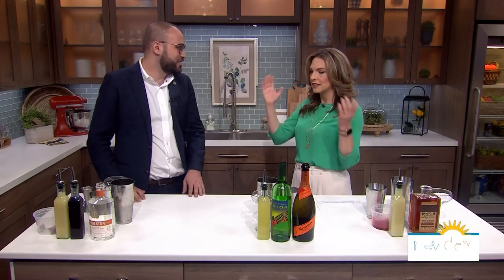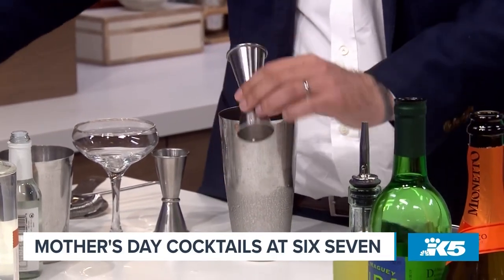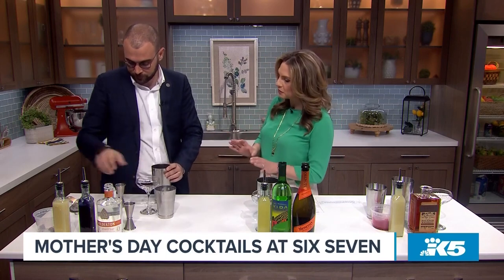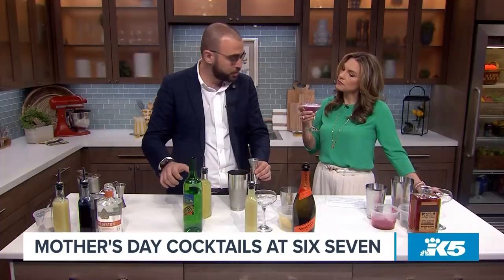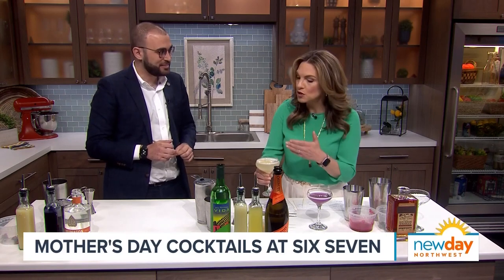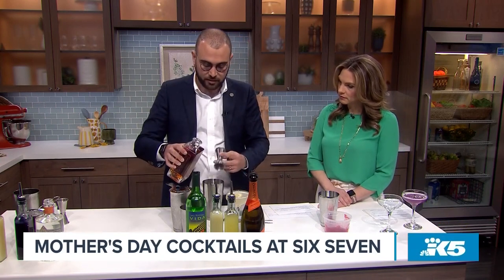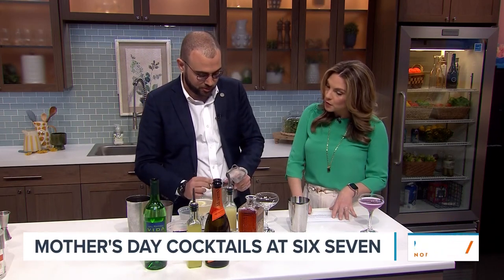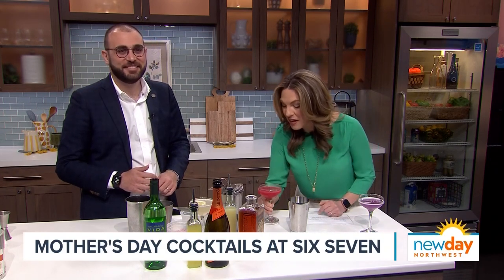Spoil the mother figures in your life with beautiful spring cocktails - New Day NW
Volkan Temel shares his favorite springtime drinks that are available at The Edgewater’s waterfront restaurant Six Seven.

Lavender Beret
Ingredients:
- 1.5 oz Wilderton Lustre or Gin
- 1 oz butterfly pea lavender syrup
- 0.75 oz lemon juice
- 1 egg white/bitter
- Edible flower for garnish

Directions:
Pour the egg white into a shaker and shake on its own to get it frothy. Add the gin, butterfly pea lavender syrup, lemon and ice to the shaker and shake again. Strain into a coupe glass and garnish with an edible flower.

Spring Fling
Ingredients:
- 1 oz mezcal
- 0.5 oz Malibu
- 2 oz jalapeno
- 0.25 oz lime juice
- Splash of prosecco

Directions:
Combine mezcal, Malibu, jalapeno, and lime juice in a shaker with ice and shake well. Strain into a coupe glass and top with a splash of prosecco.

'Syn Smash
Ingredients:
- 2 oz Woodinville 67 Private Label or preferred bourbon (if making at home)
- 0.5 oz raspberry puree
- 0.5 oz lime juice
- Basil leaf for garnish

Directions:
Combine bourbon, raspberry puree and lime juice to a shaker with ice and shake well. Strain into a coupe glass and garnish with a fresh basil leaf.

KING 5's New Day Northwest celebrates the people places and products that make western Washington a great place to live. Watch it weekdays at 11 a.m. PST on KING 5 TV and streaming live